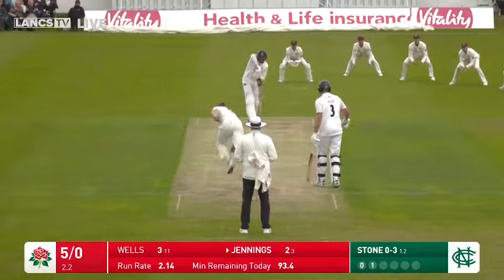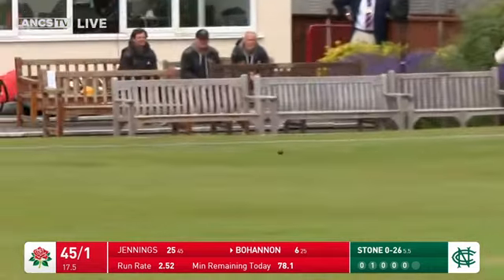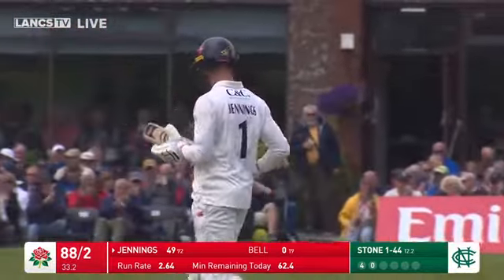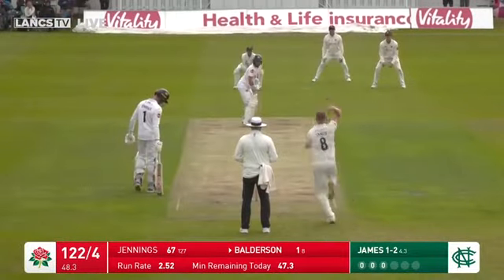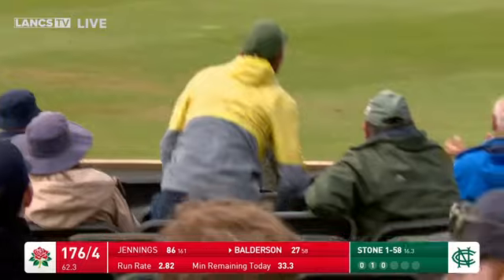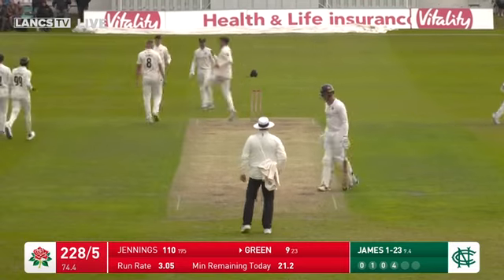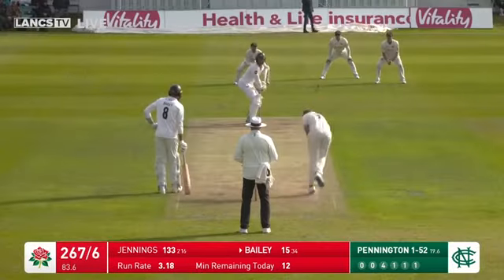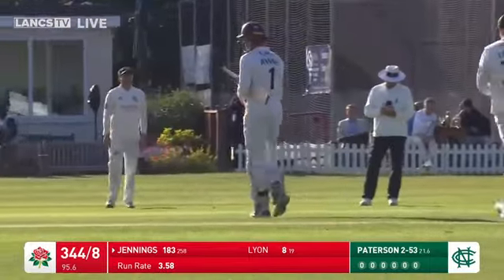Bowlers Keep Notts In Hunt Despite Jennings Ton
Nottinghamshire's resolute display with the ball ensured they entered the second day of the Vitality County Championship clash against Lancashire firmly in the contest.

The Green and Golds' seamers shared the eight wickets to fall on a day which saw Lancashire's captain Keaton Jennings amass an unbeaten 183.

George Balderson made 41 but no other batter was able to pass 25 as the visitors' discipline maintained a degree of control throughout the day.